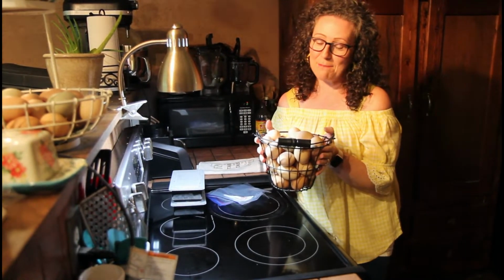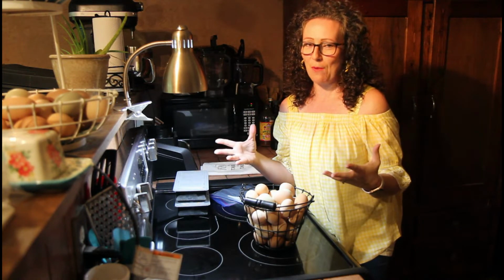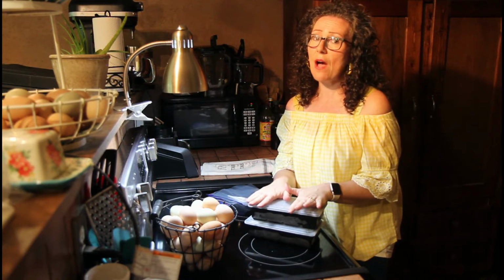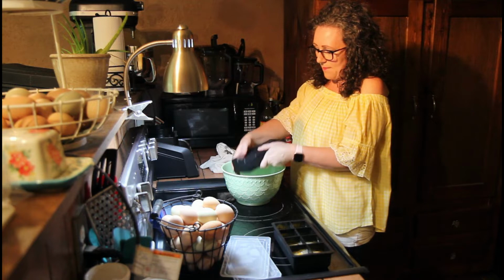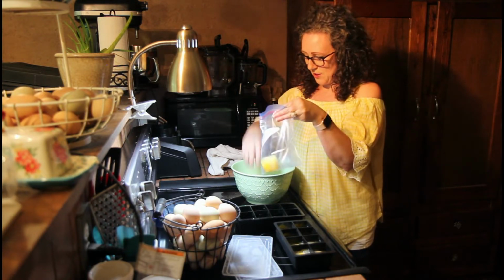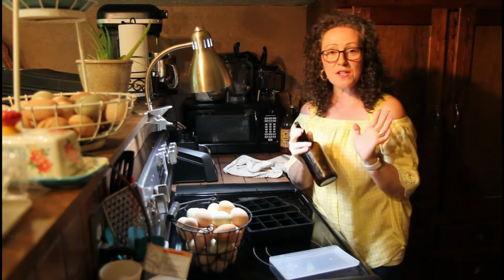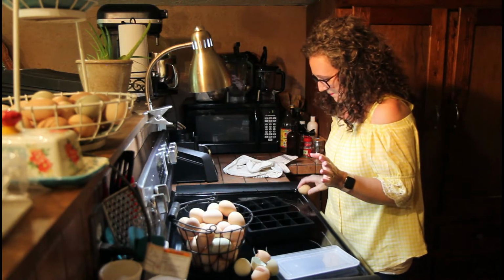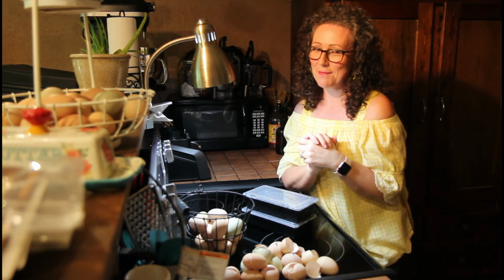EGGSellent Day - Winter Harvesting & Dandelion Xray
So Dandelion hurt her leg this past week. I was afraid it was broken so I ran her to my vet. And luck for me, my livestock vet is BACK (from cancer treatments)!!!  Some vets would be quick to push antibiotics or other meds on your chickens but not my Dr. Martha.  She respects my holistic approach and is totally amazing.
Dandelion got an xray to be sure there was no break. The xray was totally cool to me...and I got to see her gorgeous egg ready to be laid. Her leg was much better the next day and by the next she was totally back to normal.
So with eggs being my focus today, I'm also showing just one simply method of winter harvesting my eggs for winter baking. This is a super simple technique anyone can do. Save those eggs while you have plenty because in the winter, you probably won't have that many.